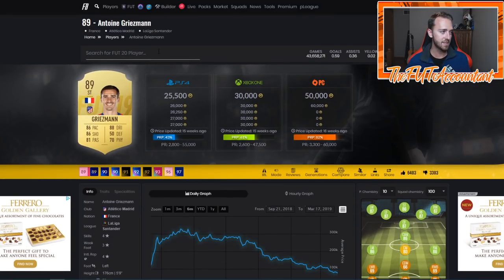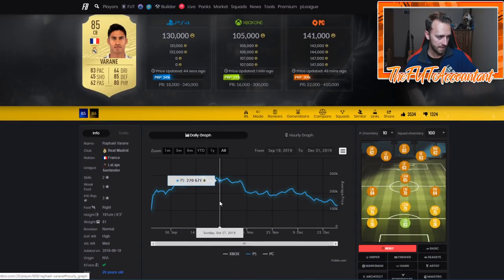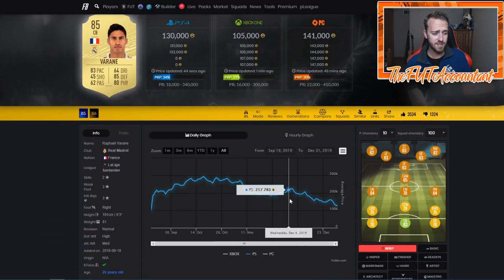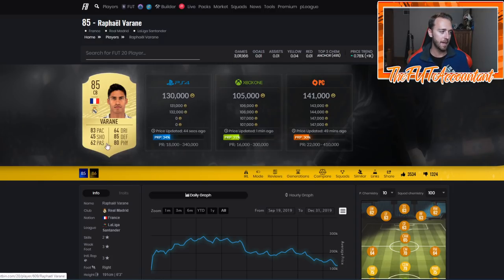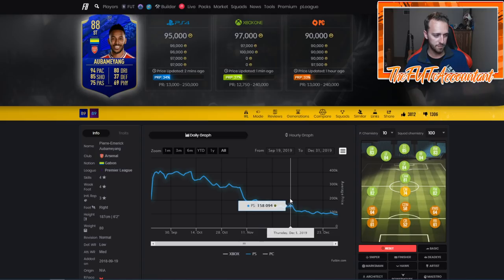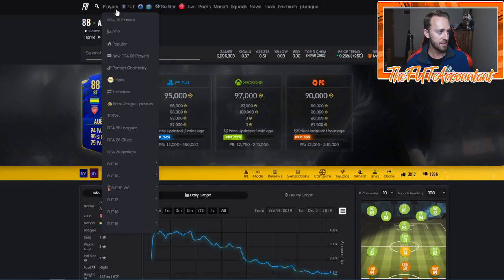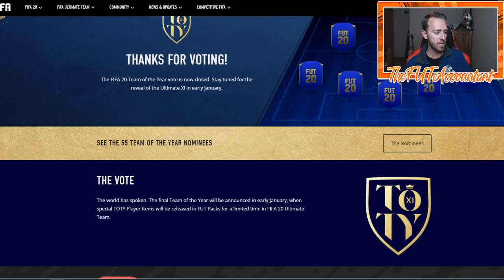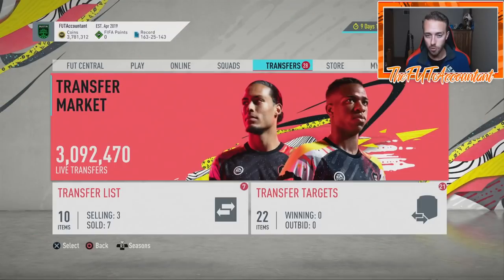WHEN TO BUY TEAMS?! TOTY MARKET TALK! FIFA 20 Ultimate Team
In this video we take a look at some of the best times to buy teams in FIFA 20 Ultimate Team as we near the TOTY period!